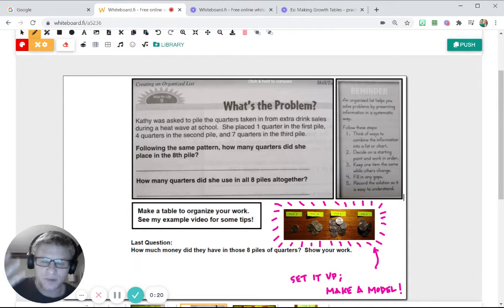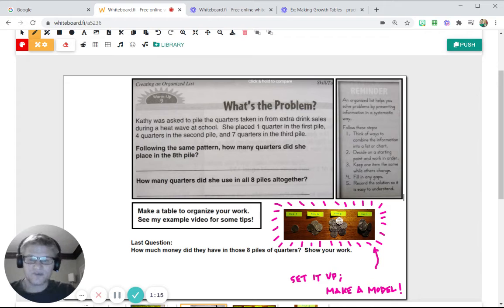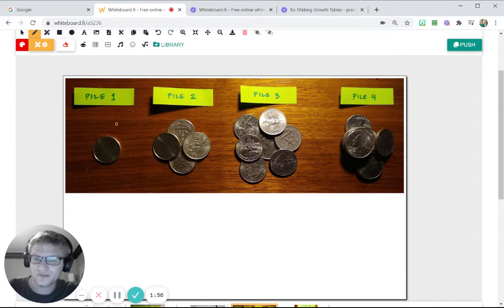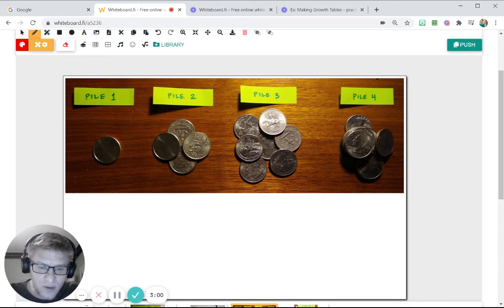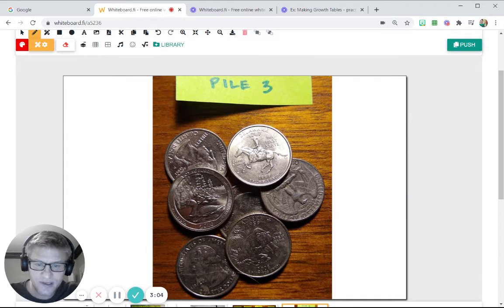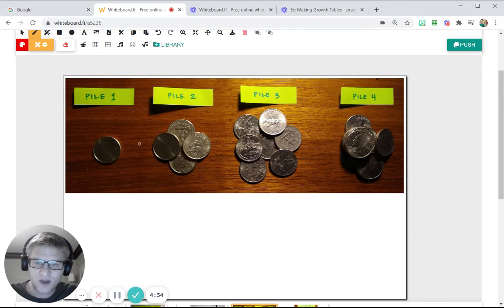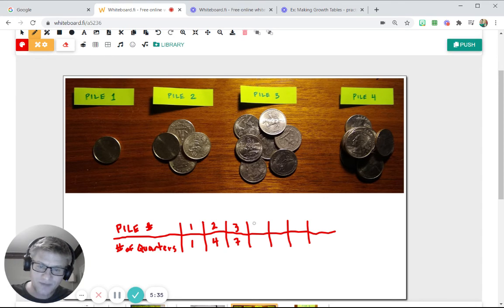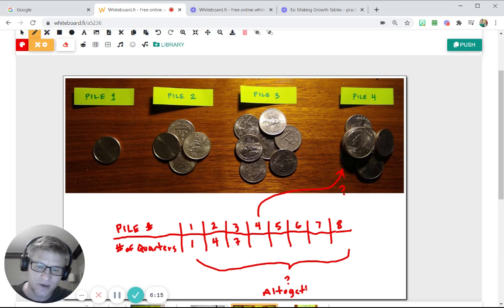3/16 Task: Quarters in a Row